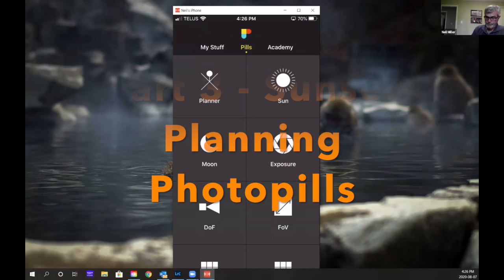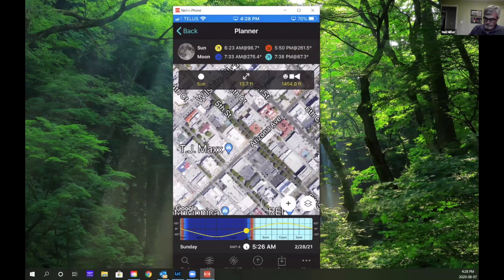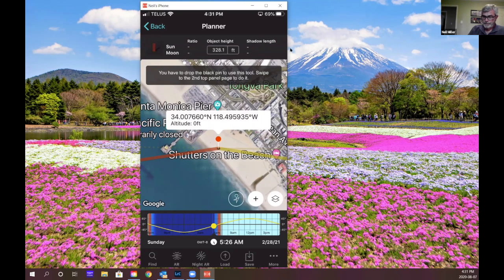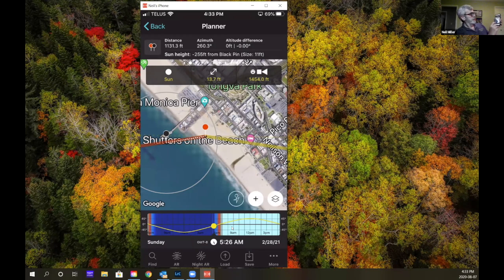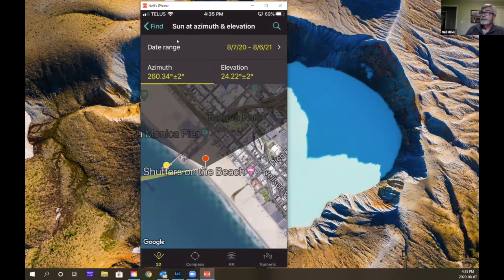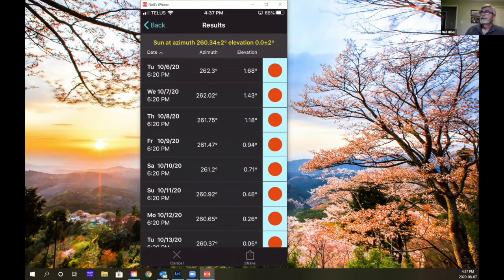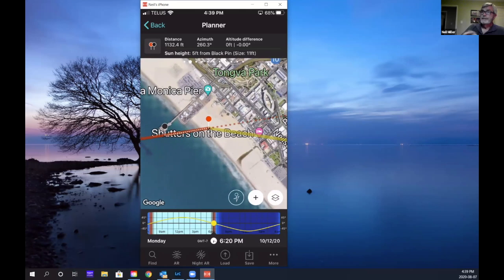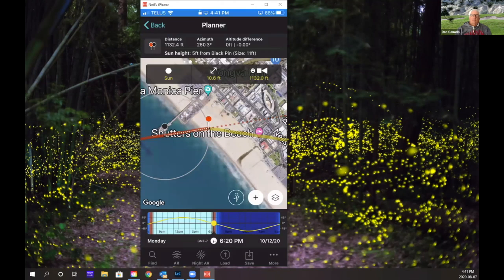Photopills Part 3- How to plan a shot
Planning for a Sunset Shot Photopills